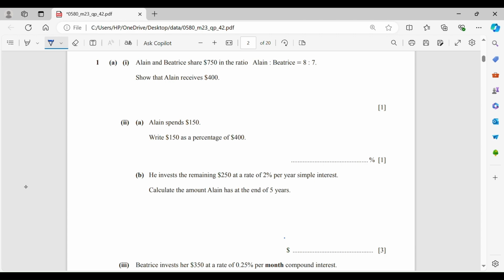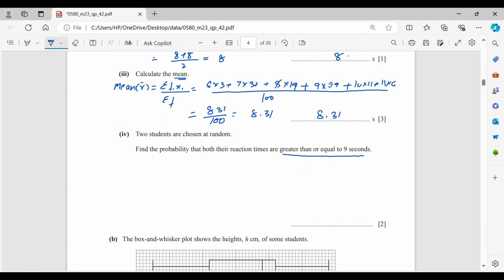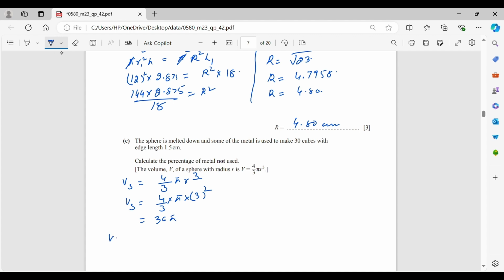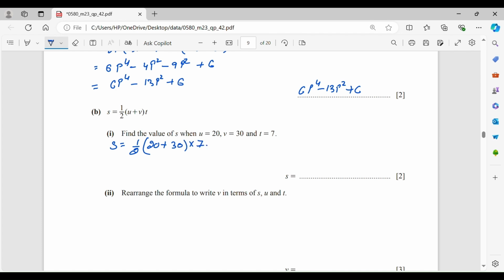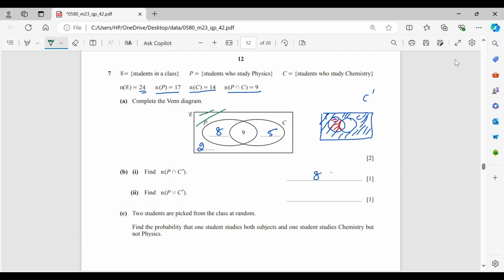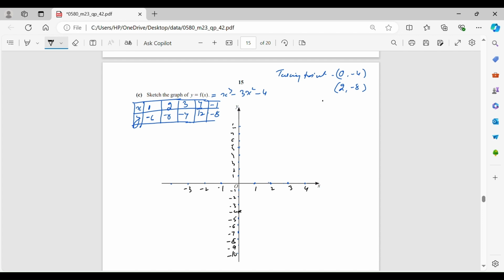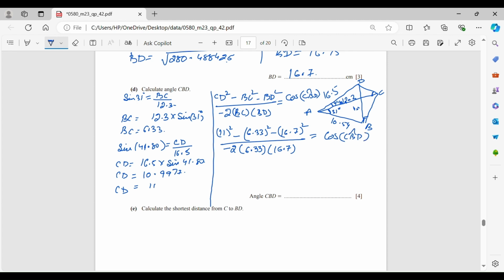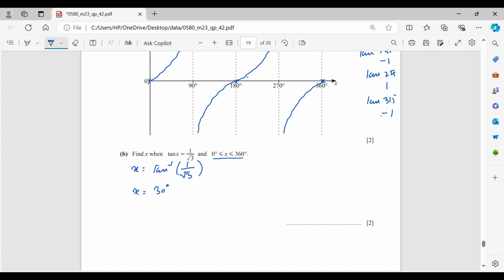0580/42/F/M/2023 | CIE IGCSE | Extended mathematics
0580/42/F/M/2023 | CIE IGCSE | Extended mathematics
Welcome to my comprehensive video where I delve into a past year's exam paper, offering detailed explanations and solutions for each question. This video is specifically designed for students who find the official mark scheme confusing and are seeking a deeper understanding of how each answer is derived.

Throughout the video, I carefully walk you through each question, breaking down the problem-solving process step-by-step. This approach not only clarifies the reasoning behind each answer but also equips you with valuable strategies and tips for tackling similar questions in future exams. Whether you're struggling with a particular topic or looking to improve your overall exam technique, this video is a valuable resource.

I aim to make learning interactive and engaging. You are encouraged to actively participate by liking the video if you find it helpful, sharing it with friends who might benefit from it, and subscribing to the channel for more educational content. Your support helps the channel grow and reach more students who need assistance.

Additionally, I am open to addressing any doubts or queries you might have. Feel free to leave your questions in the comment section below or feel free to send your doubts to my WhatsApp number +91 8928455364  and I'll be happy to provide further clarification. I hope this interactive approach ensures that you get the most out of the content and can overcome any obstacles in your learning journey.

TLDR, this video is an excellent tool for students looking to enhance their understanding of past exam papers. I provide clear, concise explanations and practical tips, making complex concepts more accessible. Happy studying!